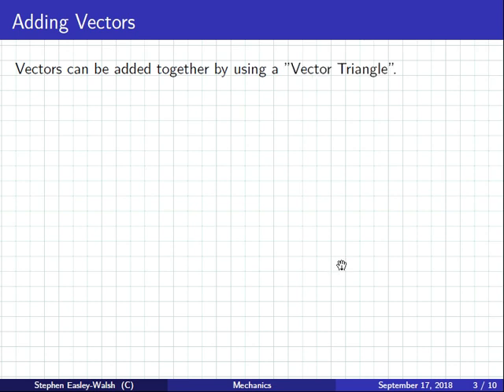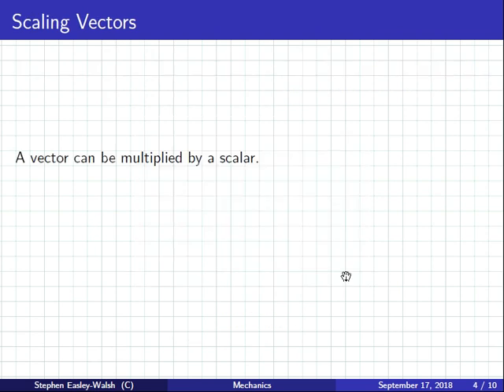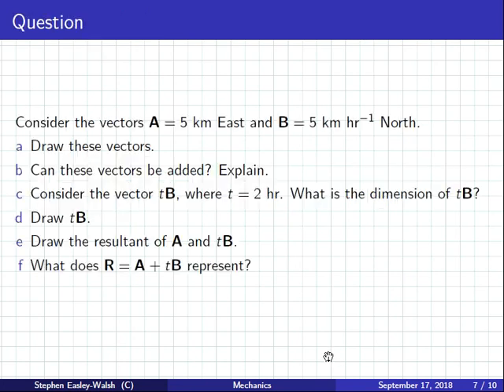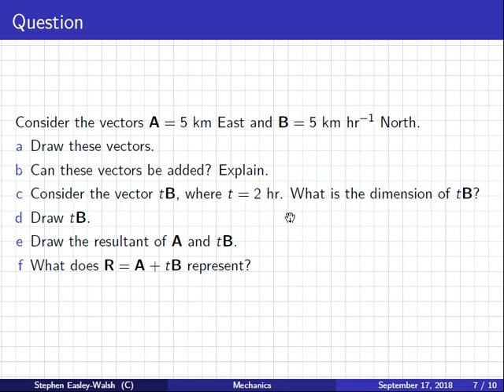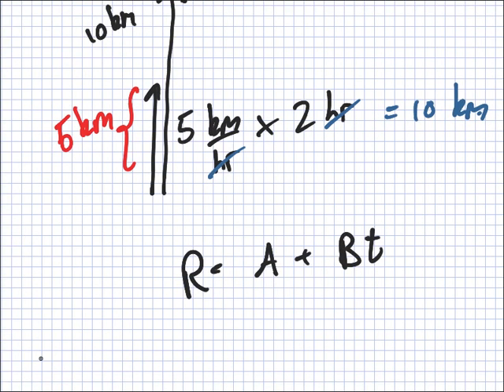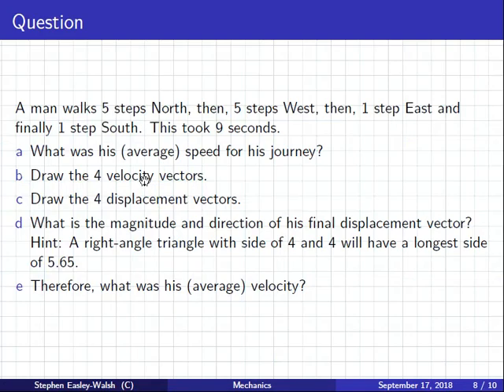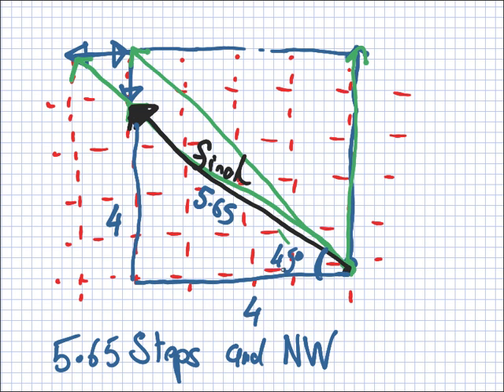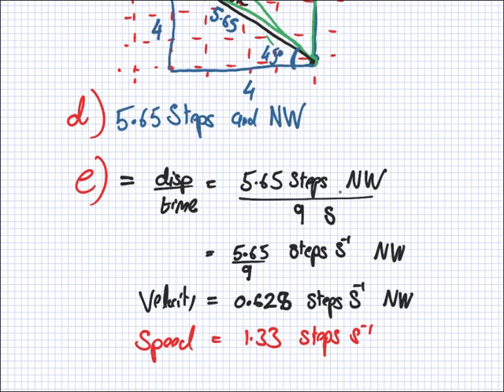Physics | 1819 Intake 2 | Lecture | The Vector Triangle | 11-01-2019